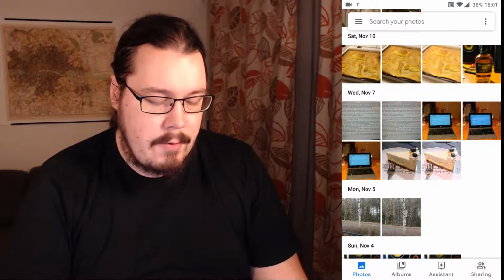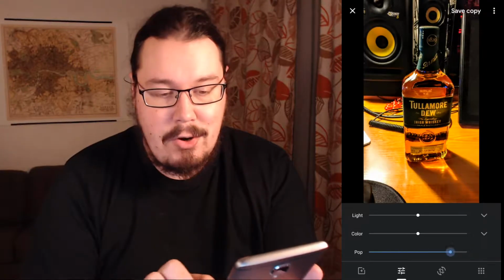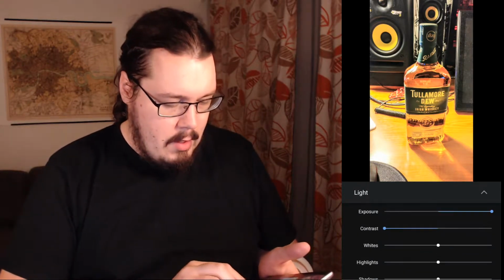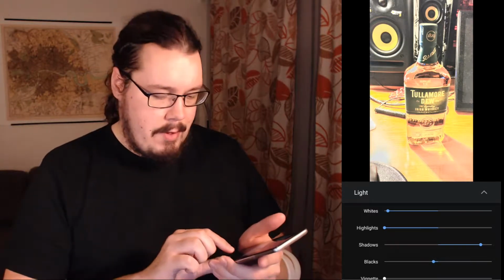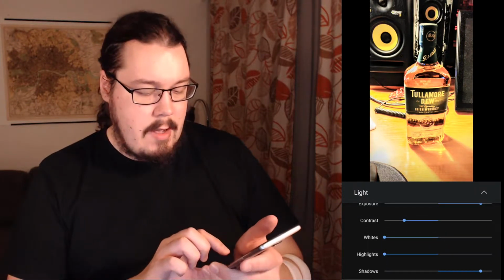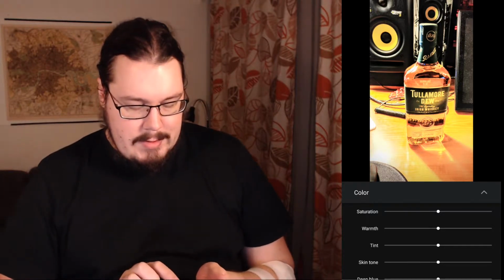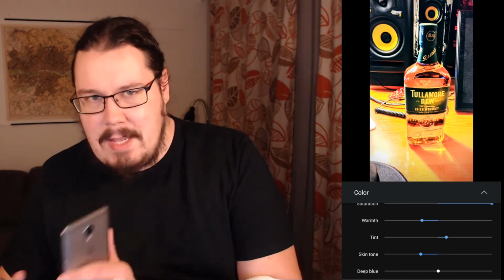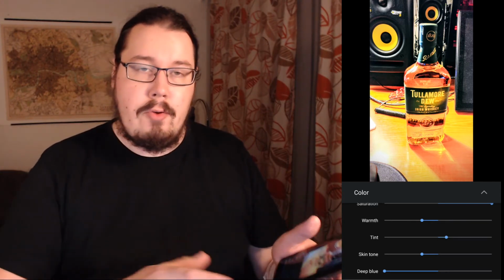Better Photo Editing with Google Photos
How to go beyond the filters and presets.